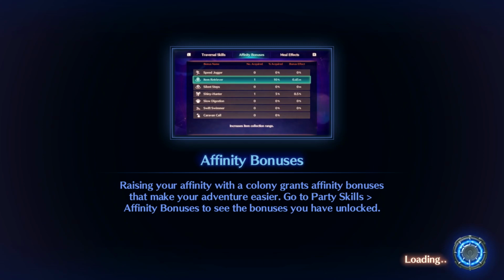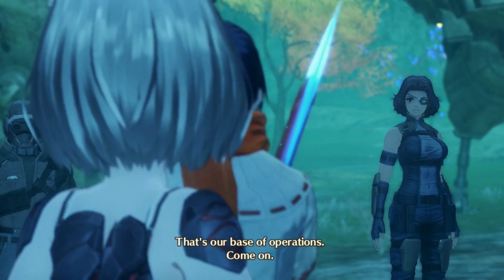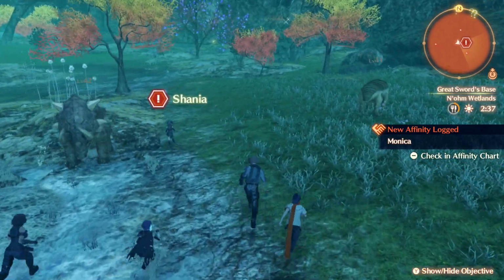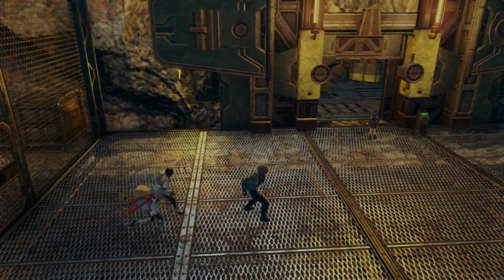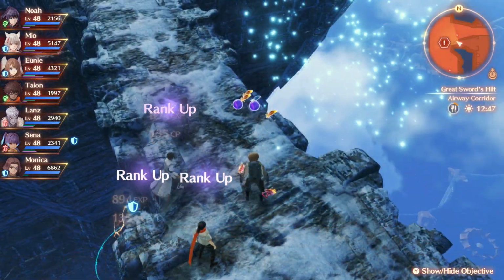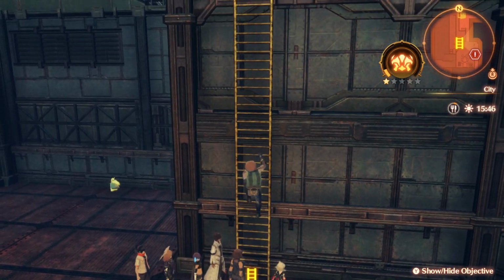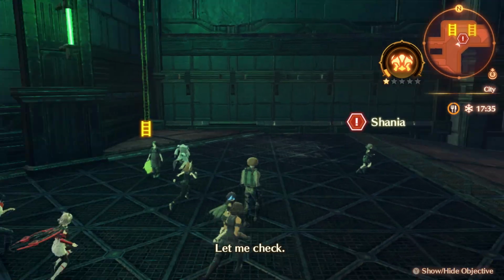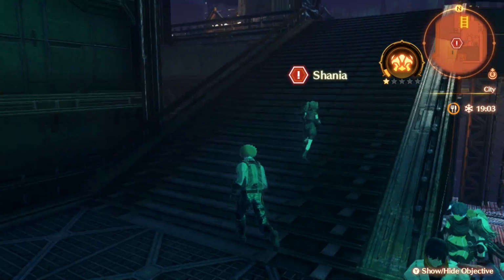Xenoblade Series, Episode 374, Xenoblade Chronicles 3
Finally, the place we were told to go to. Only took like, 50 episodes or something.